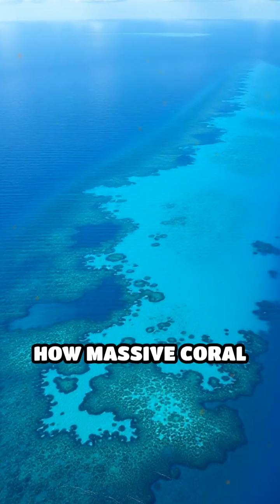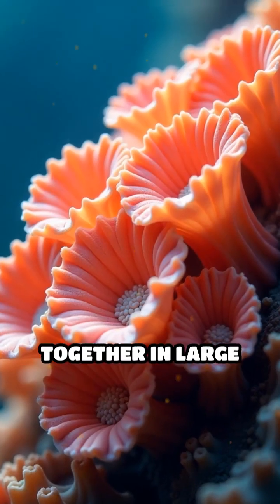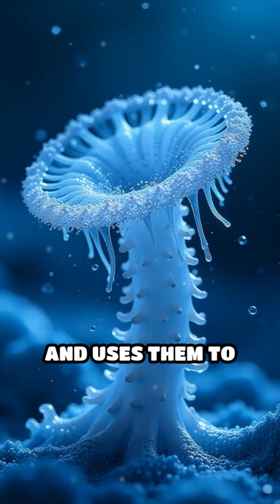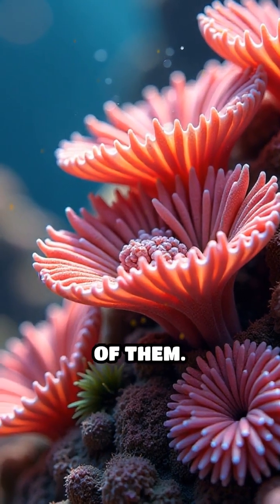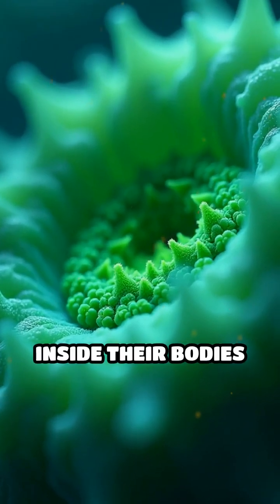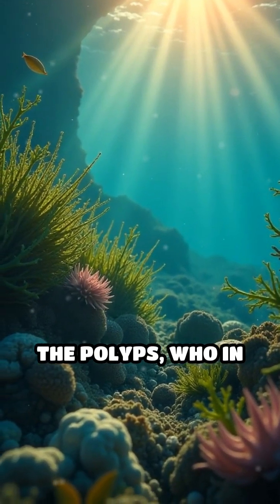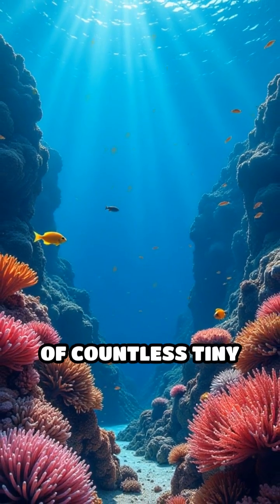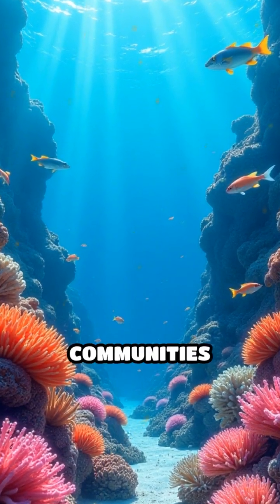ELI5: How Do Coral Reefs Grow?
Ever wondered how coral reefs are built? Dive into the surprising teamwork behind these underwater cities!